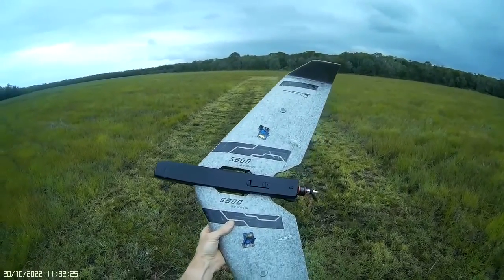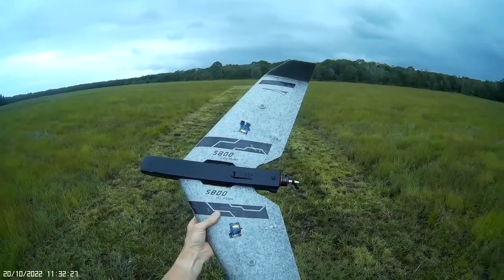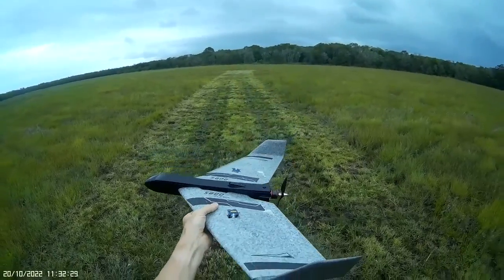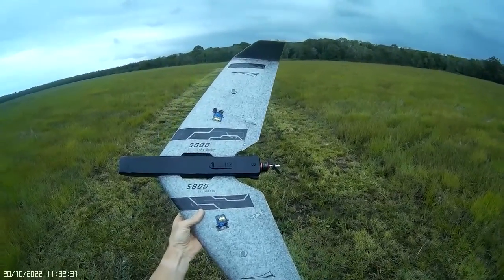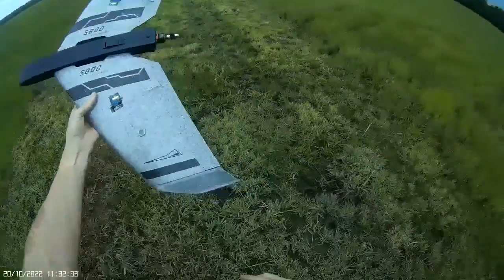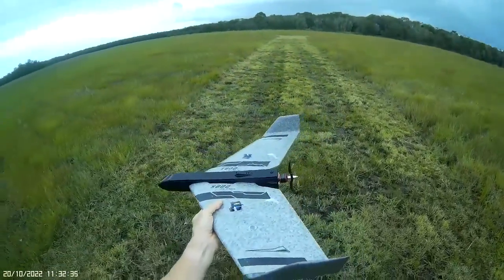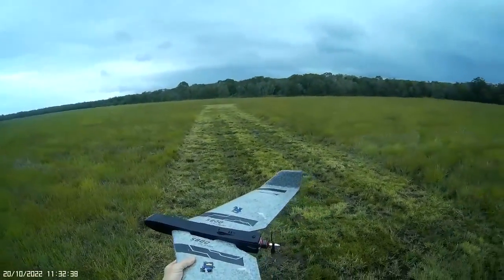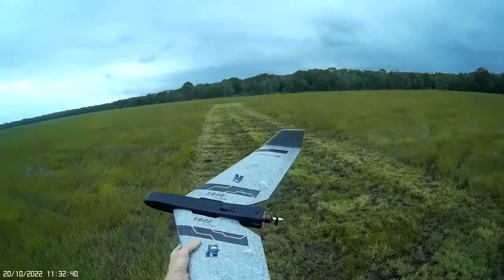Jet V2 Custom Wing - New CG Intro & Launch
This is my custom Wing 'Jet-V2' which I built up using a set of Reptile S800 Wings.  I recently had to repair the rear motor mount after a faster landing, but it was an easy repair & looks great.  So today after changing to a new, lighter battery & after new calculations, I have reset the CG, moving it back quite a bit & giving me a total flying weight of 650 gms...  that's 20 gms lighter than previously.  So it's been a win - win for me on this one...  So here's the intro & launch with the new CG...  absolutely perfect..!!